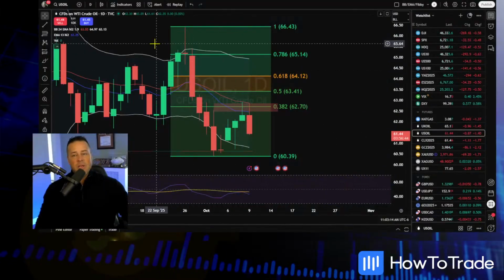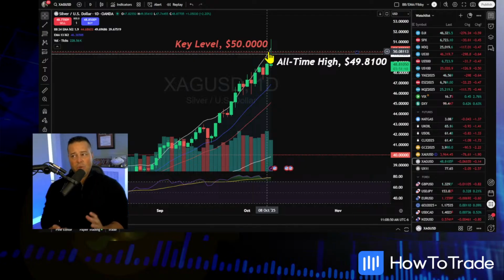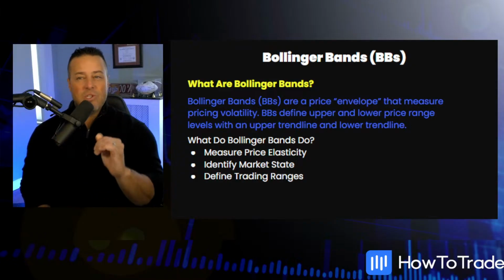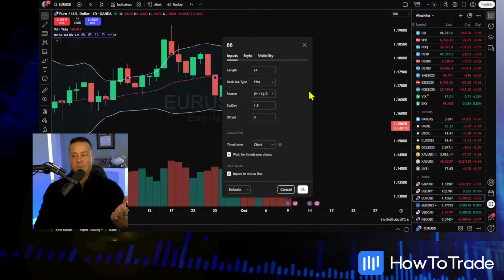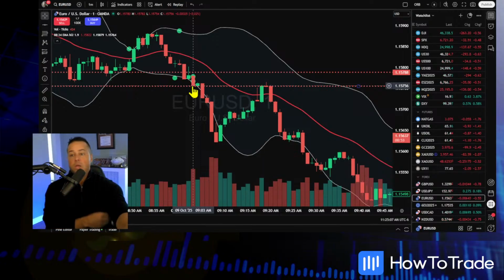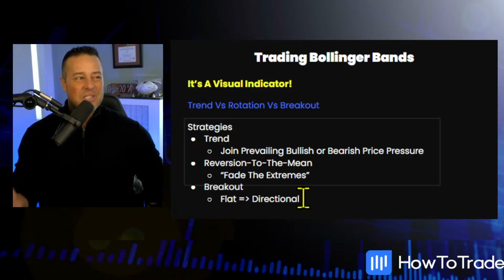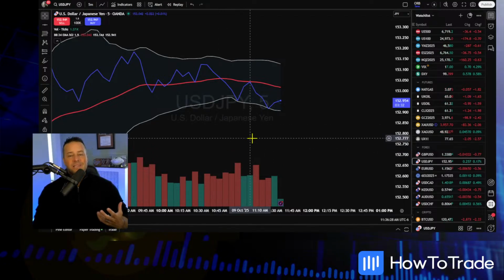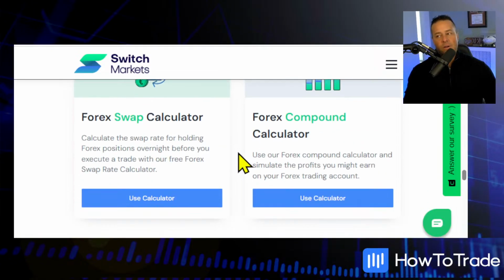Switch Markets Live Webinar: Trading Bollinger Bands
Unlock the power of Bollinger Bands with real market examples. In this Switch Markets live webinar, we’ll cover how to identify volatility expansions, time entries with band touches and squeezes, combine BB with trend filters, and set realistic TP/SL using standard deviations. Perfect for day and swing traders across forex, indices, and crypto.

What you’ll learn:
• Bollinger Band basics (20, 2) and when to tweak settings
• Squeeze/expansion setups and momentum confirmation
• Entry, stop, and target frameworks with live charts
• Risk management and trade journaling tips

Resources:
• Free demo account at Switch Markets
• Free trading journal download

Join live Q&A to get your charts reviewed and leave with a rules-based plan you can trade tomorrow.